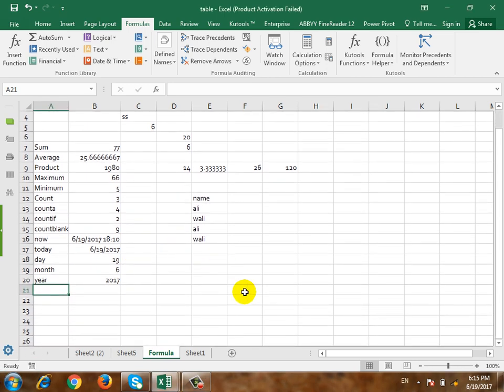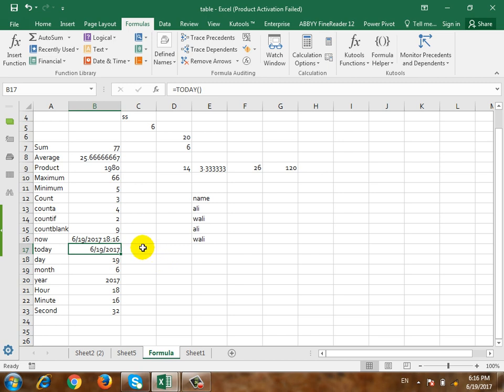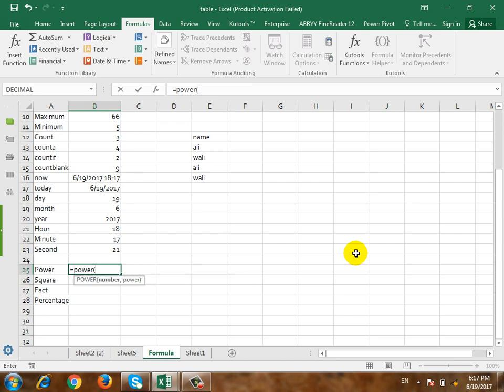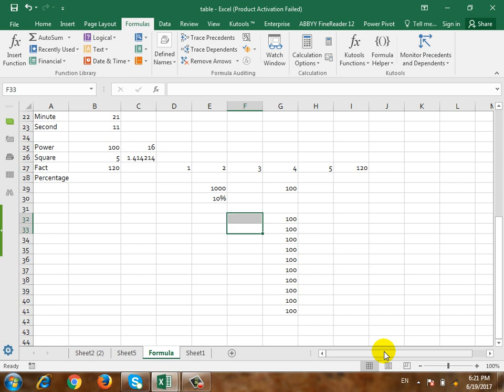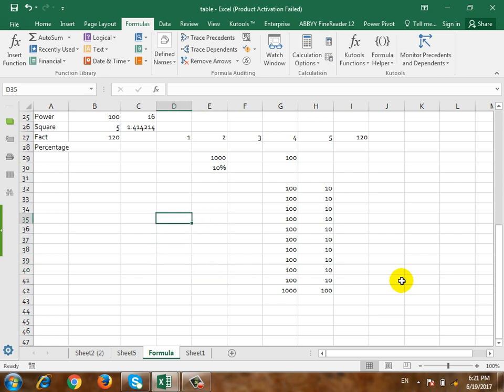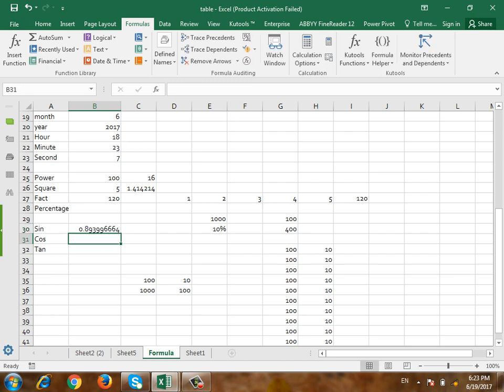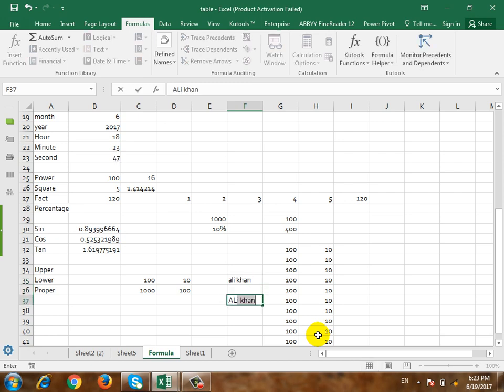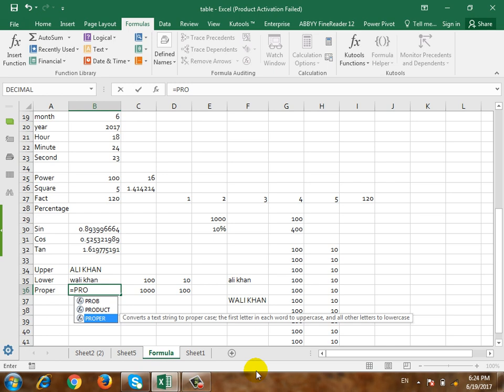Microsoft Excel Lecture-14, Working on Excel Formula and Functions